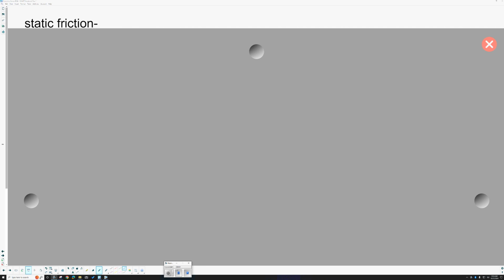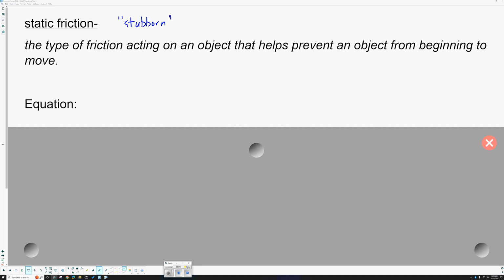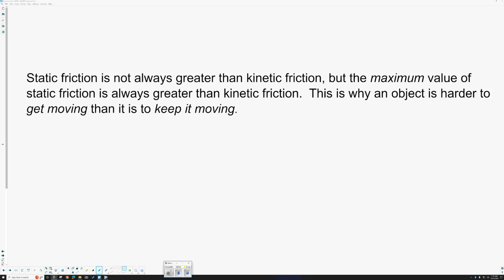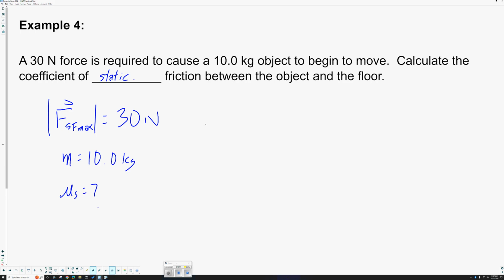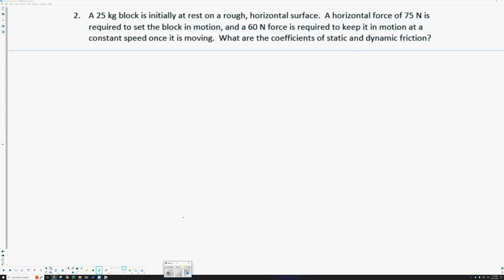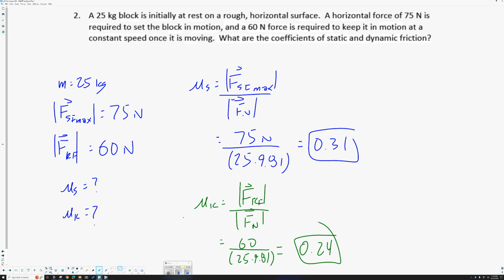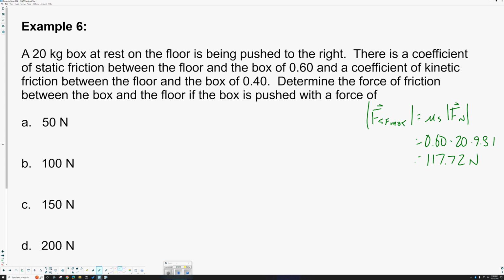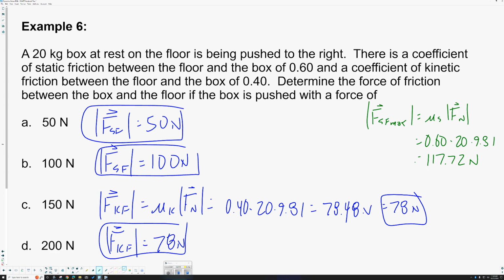(P2024F) Topic 24- Static Friction